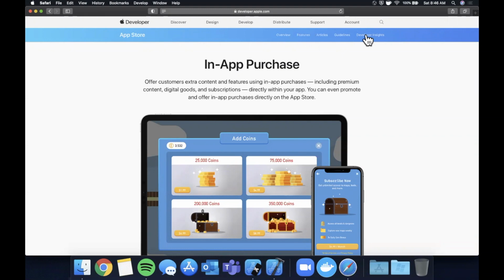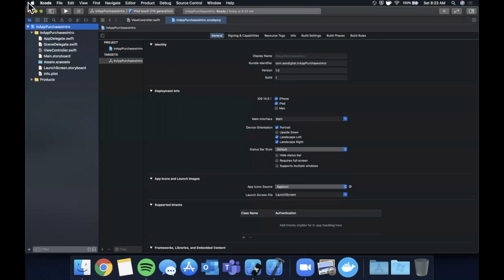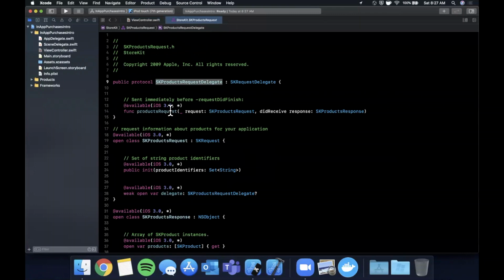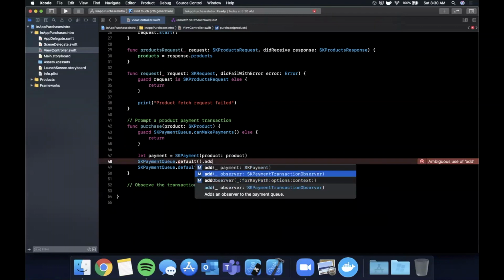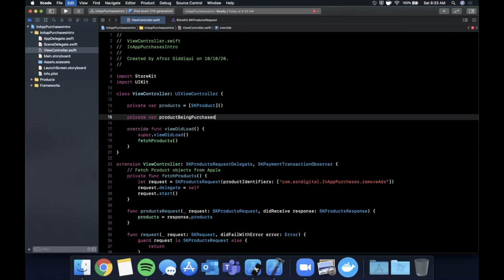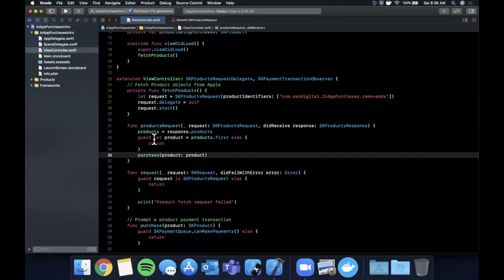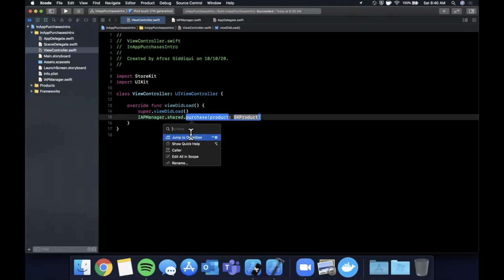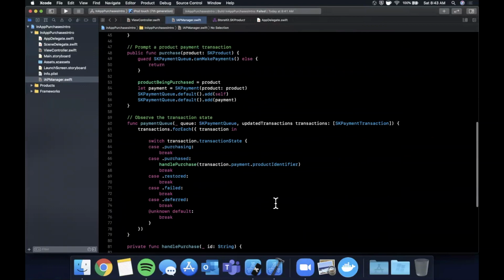In App Purchases Basics & Intro (Swift 5, Xcode 12, iOS 2020) - iOS Development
In this video we will take a look at how to fetch and prompt in app purchases in your app. We will be working in Swift 5 and Xcode 12 as always. In App Purchases are a great way to monetize your app and a true pillar to iOS Development